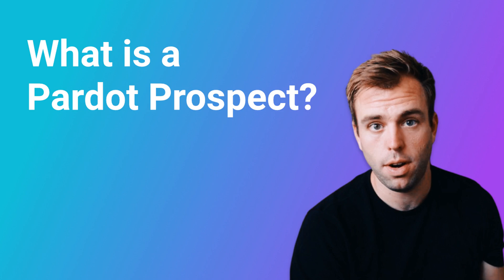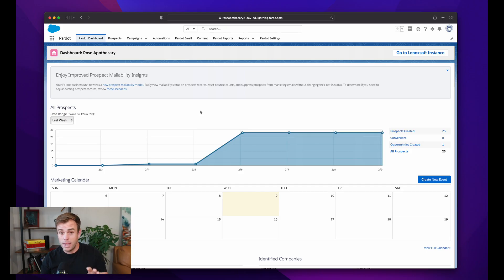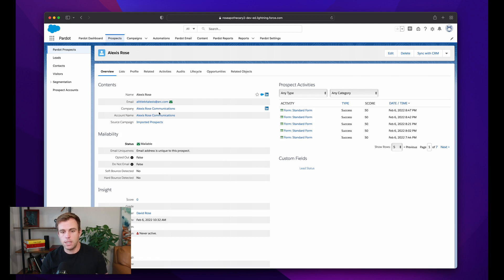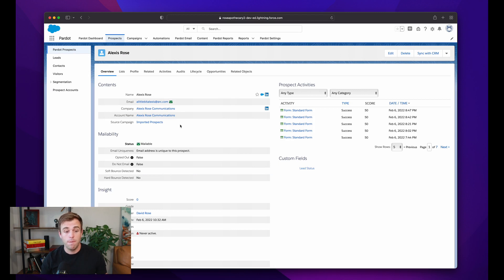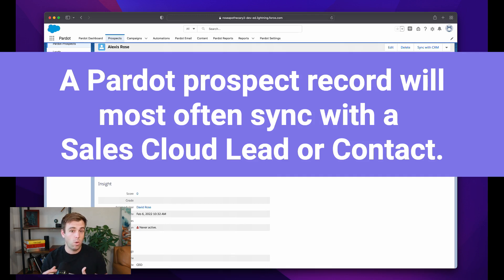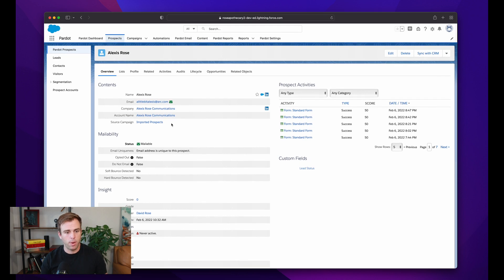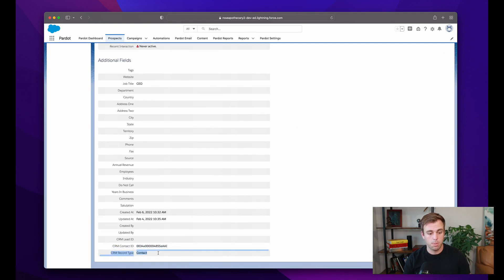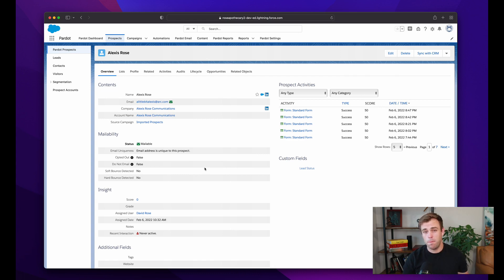What is a Pardot Prospect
Learn what is a Pardot prospect and how to find the Sales Cloud record it's synced with.